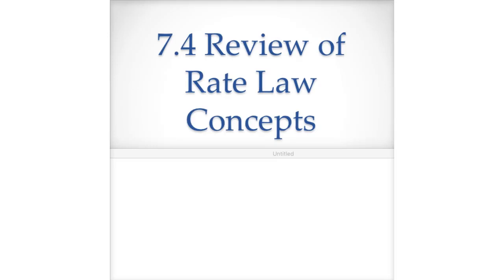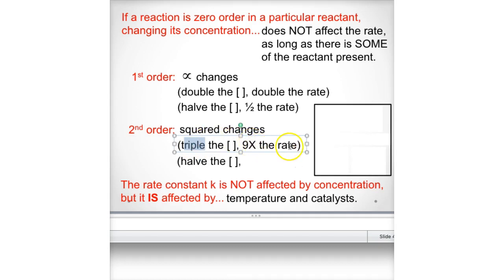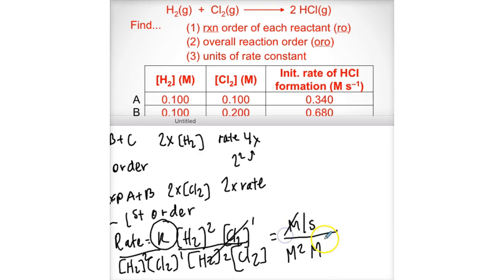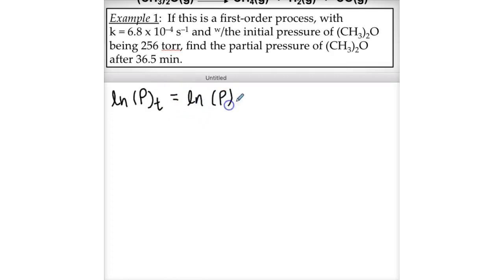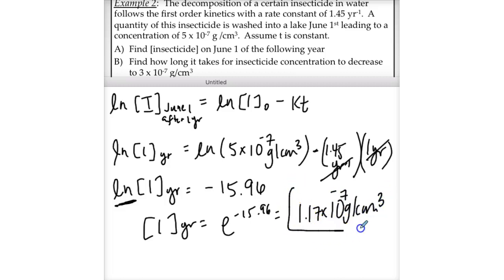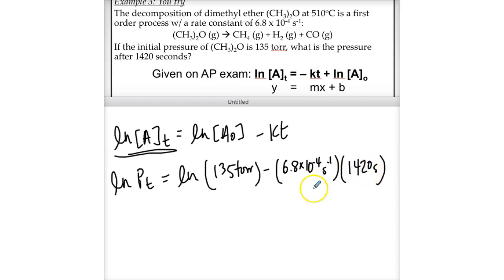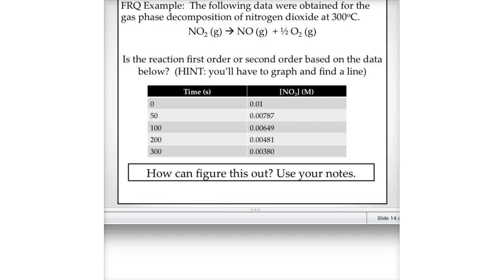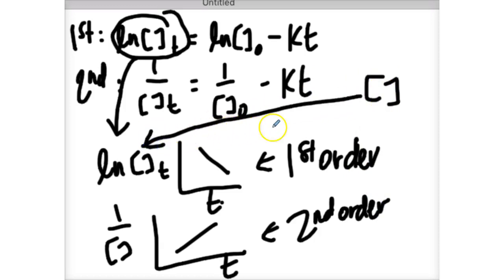Rate Law and Rate Law Equations